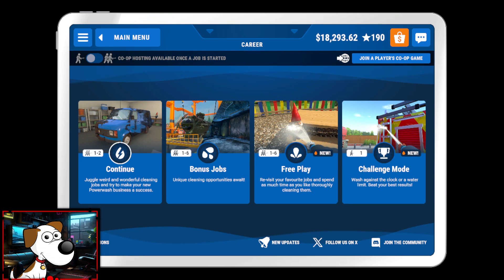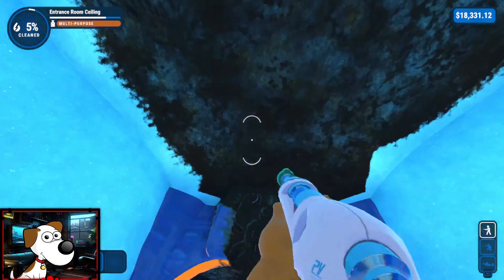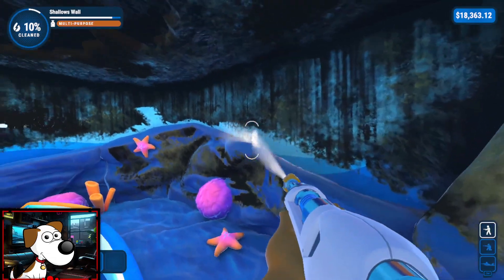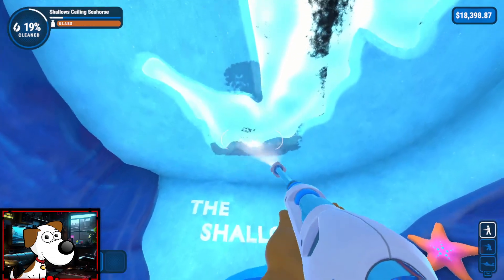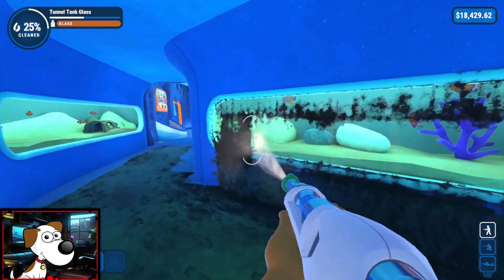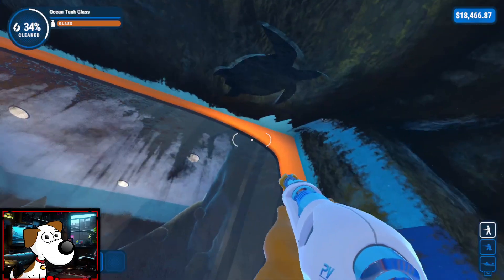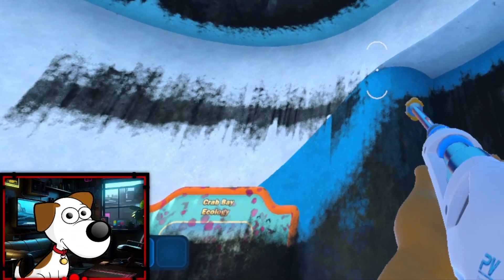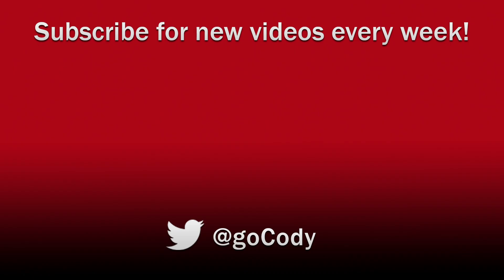World's Best Ceiling Lights - Muckingham Files 3 - Part 2 (Powerwash Sim DLC)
Have a game you want me to play?